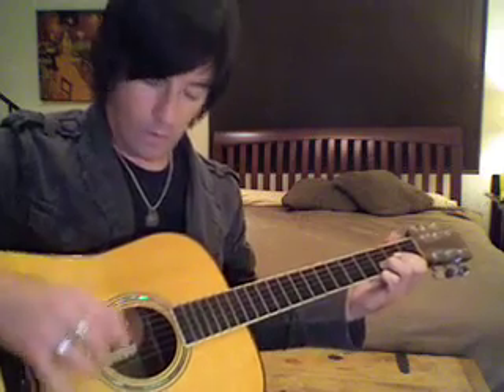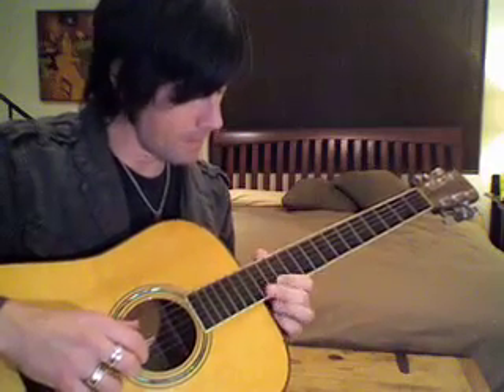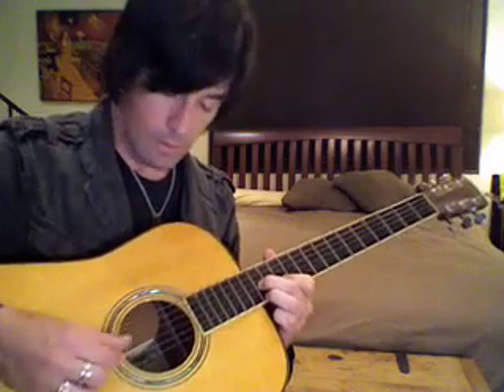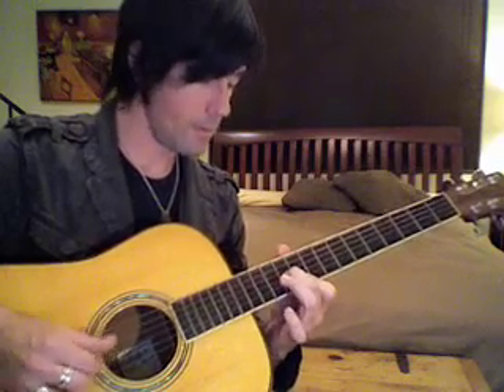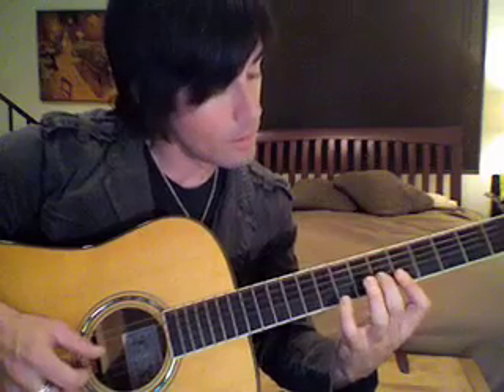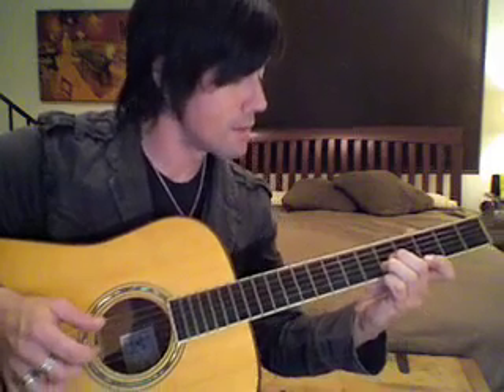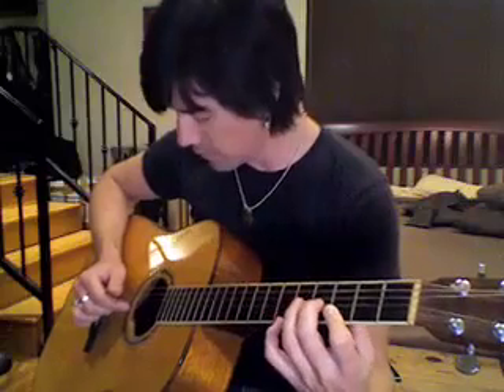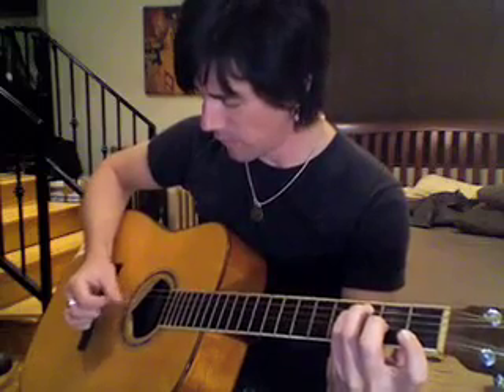How to play "Dear Prudence"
A lesson on how to play The Beatles song, "Dear Prudence"